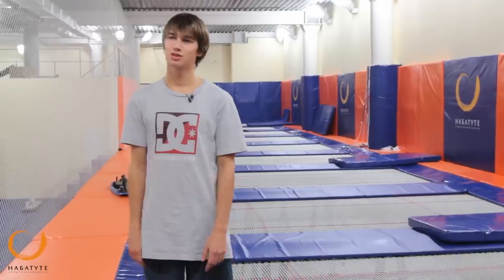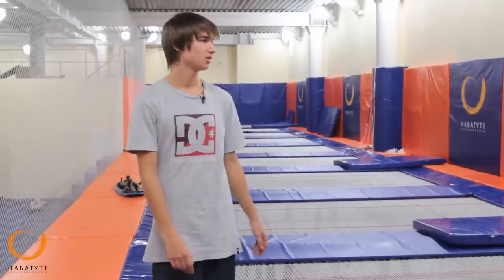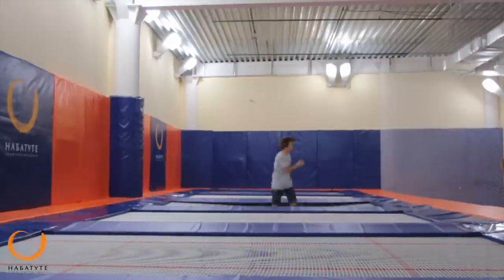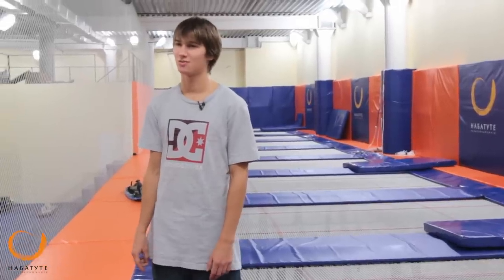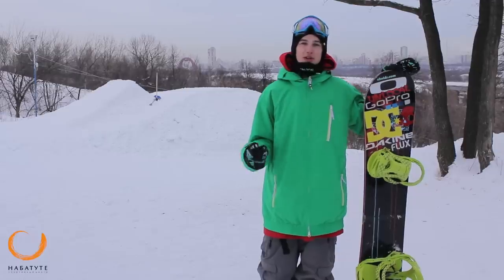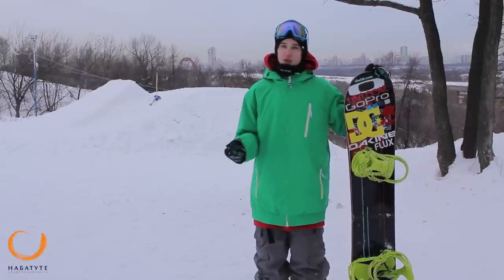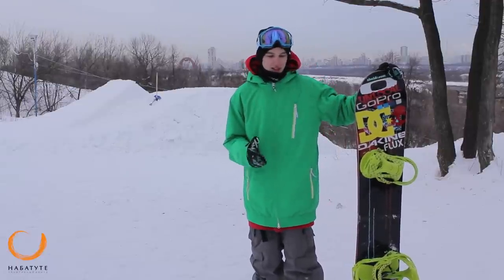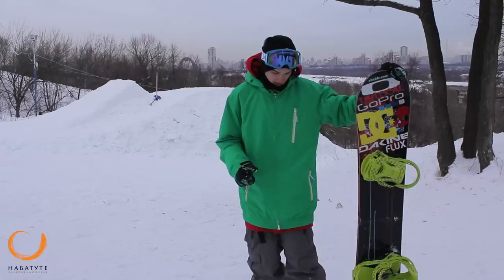"Сноубордическая трюковая школа" 1 часть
В видео представлены основы прыжковой сноубордической подготовки. Без освоения базовой техники прыжков бессмысленно переходить к более сложным трюкам.

straight air --прямой вылет
straight air method grab-прямой вылет с метод гребом

Спортивный центр "На батуте"- крупнейшие батутные центры Москвы, с сильнейшим тренерским составом. На базе спортивного центра "На батуте" действует сноубордическая и вейкбордическая трюковая школа. Все залы оснащены необходимым вспомогательным оборудованием: доски; поролоновые ямы; страховочные лонжи и т.д